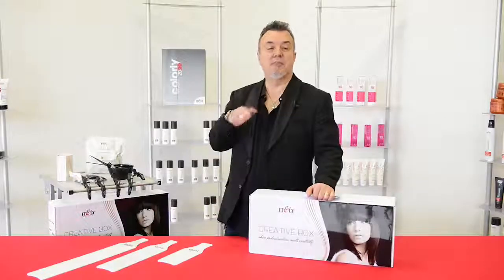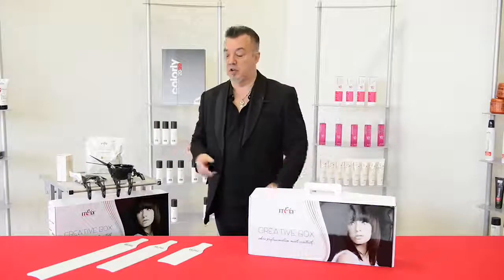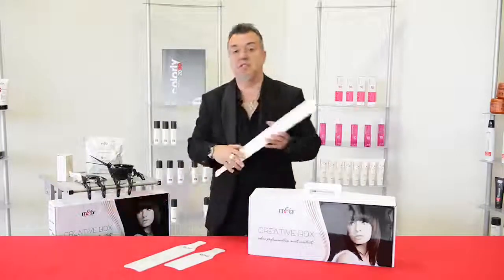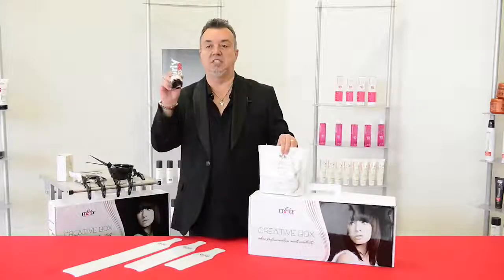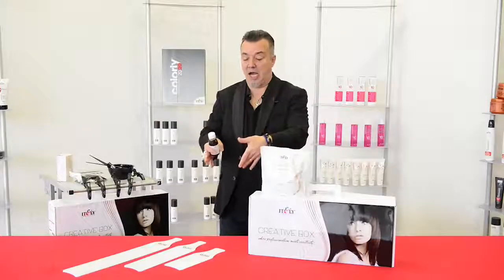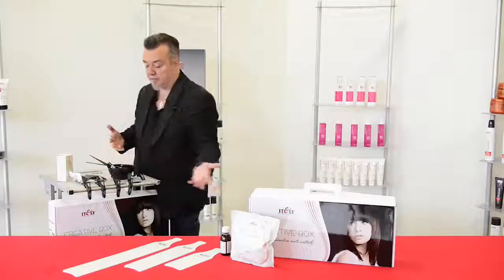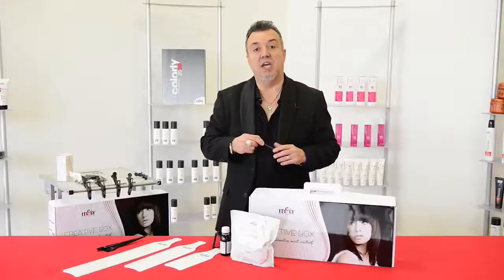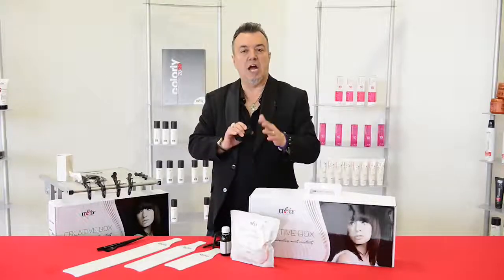1 Sun Shades Introduction YouTube 720p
Sun Shades : ITELY Hairfashions Balayage lightener gives you the creative tools you need to create any free hand technique you wish.
Sun Shades clay based formula enriched with Argan & Jojoba oils keeps hair standards intact, protects and moisturizes during the lightening process.